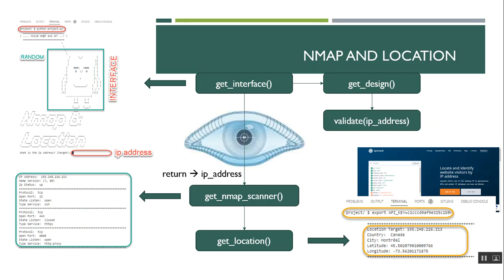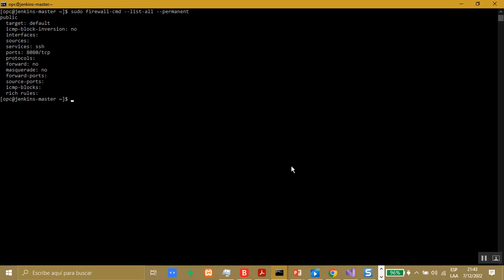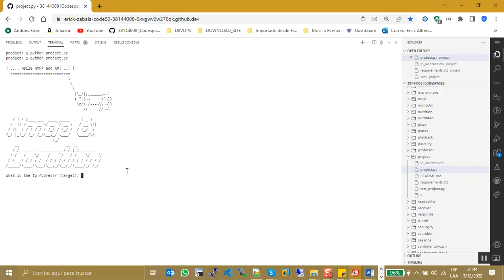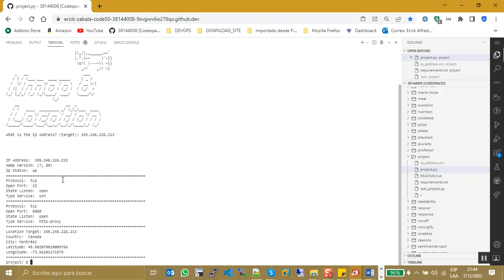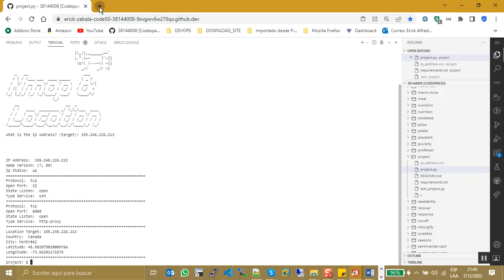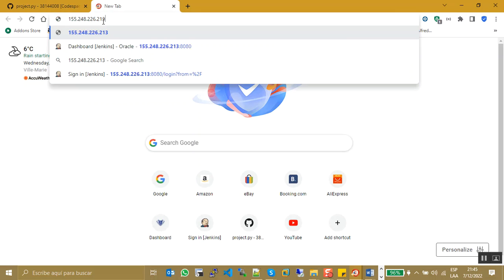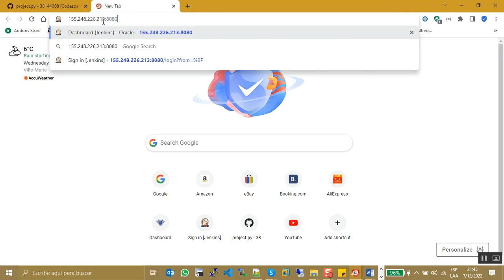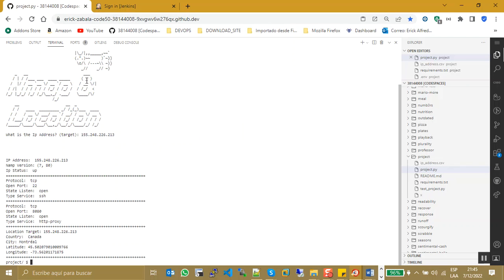NMAP AND LOCATION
CS50’s Introduction to Programming with Python - Final Project